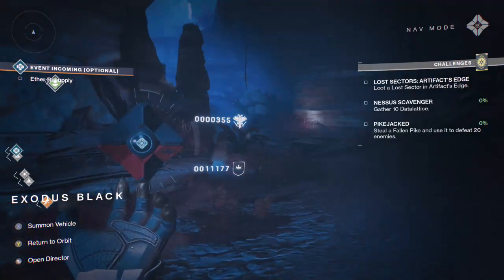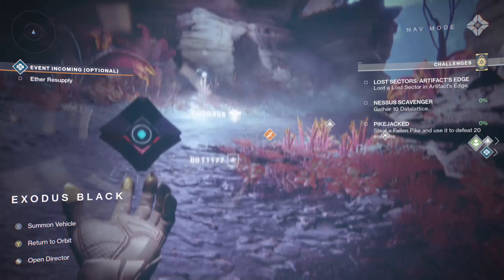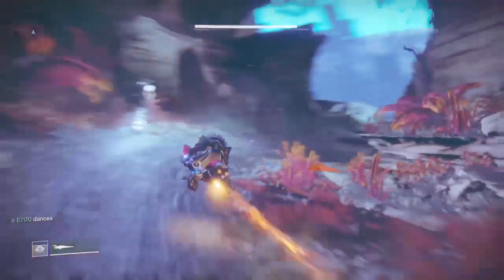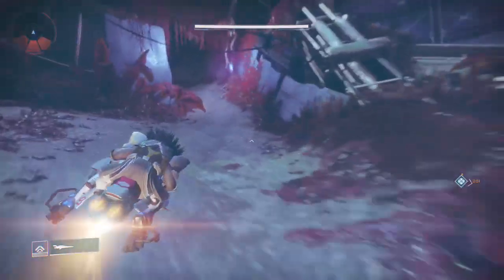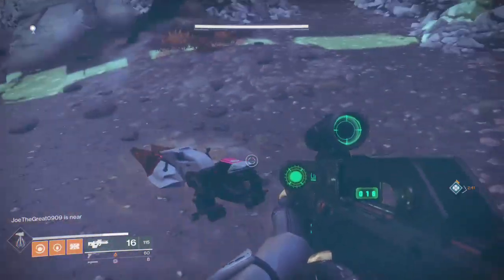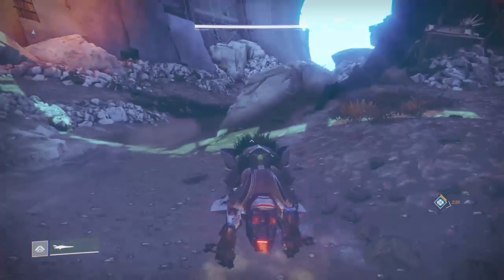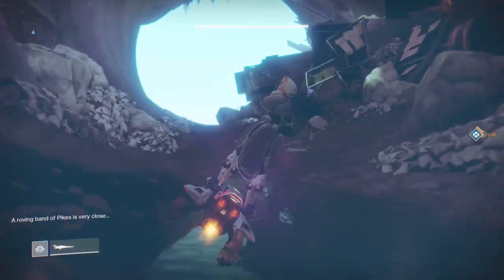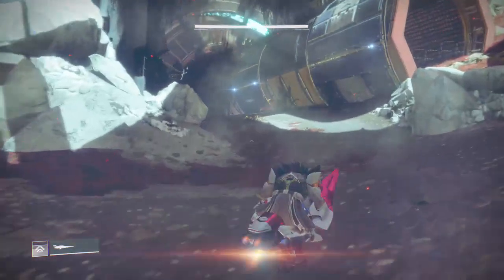Destiny 2 Sparrow Glitch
I do have give aways when I get money to do so. I will be posting a lot of Destiny 2 content I will try to post daily or every week.

If you play Xbox1 look for a Club called Destiny 2 Forums. I will host tournaments for all sorts of prizes and it's also a place to search for other people playing Destiny like for Trials or Raids.

Xbox GT E700